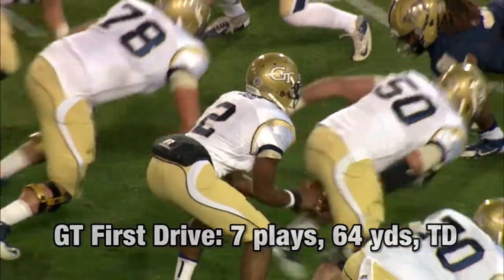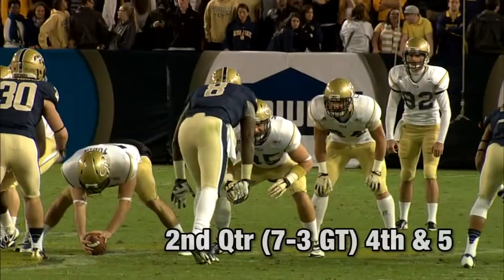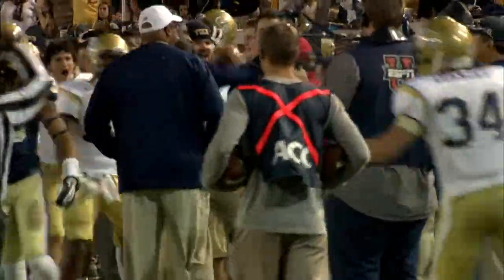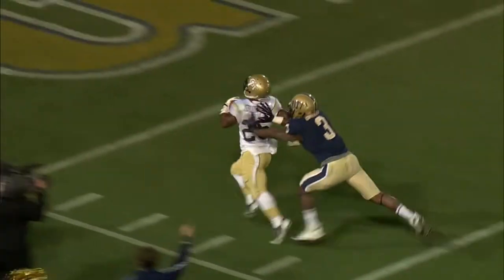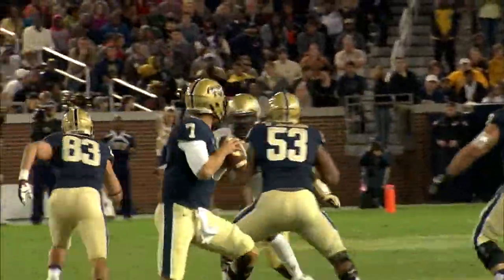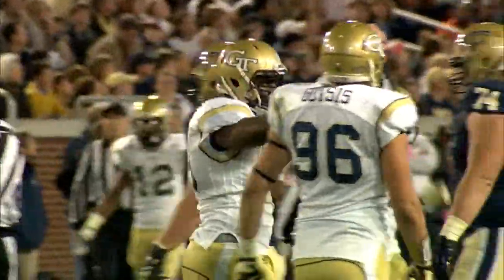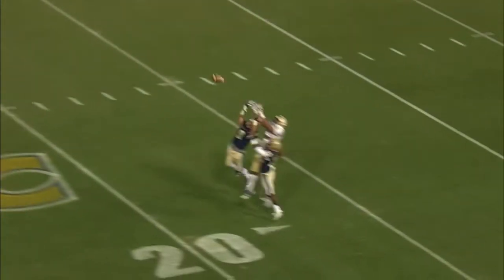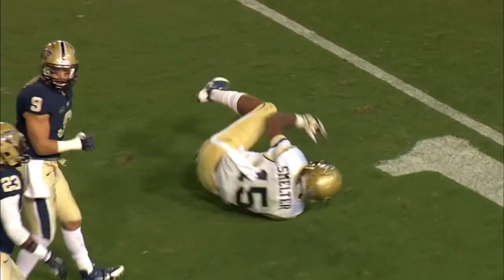Pittsburgh at GT Highlights (with radio audio) - Nov 2, 2013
Highlights of Georgia Tech's 21-10 victory over Pittsburgh. Audio courtesy of the GT, IMG Sports Network.

Produced by Brandon Gaudin.